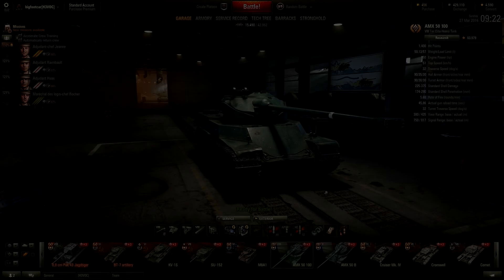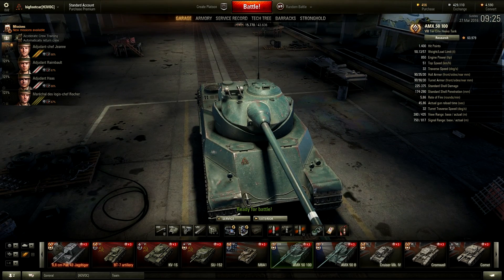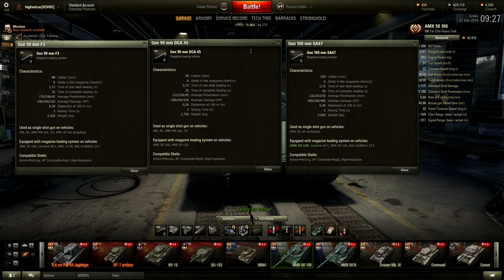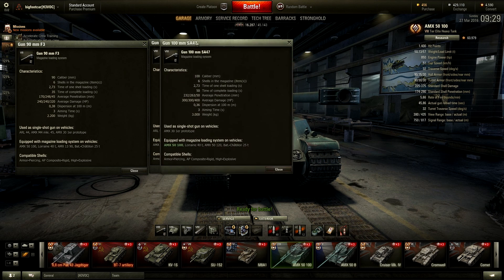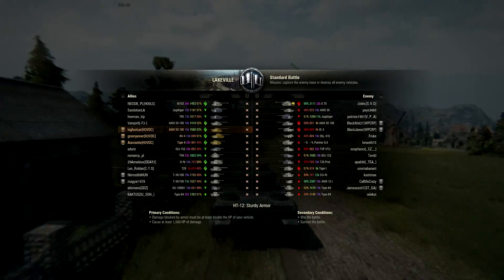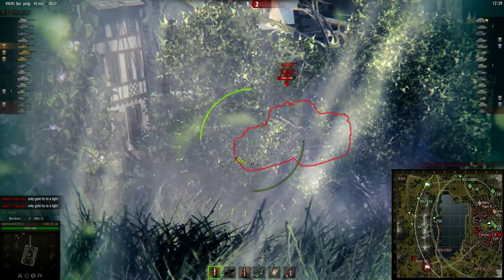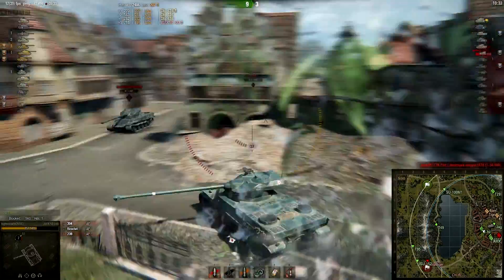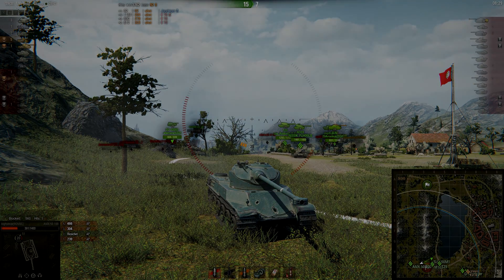World Of Tanks tank review AMX 50 100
So I was thinking to myself, that I should do another tank review and here it is. enjoy!